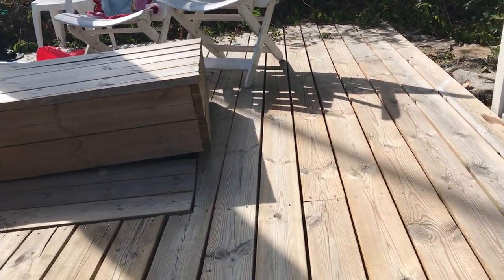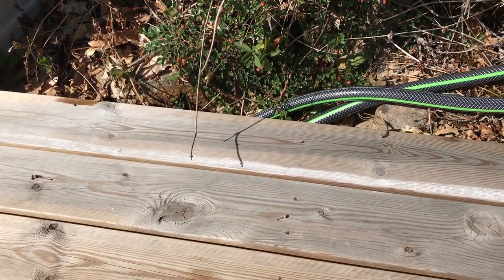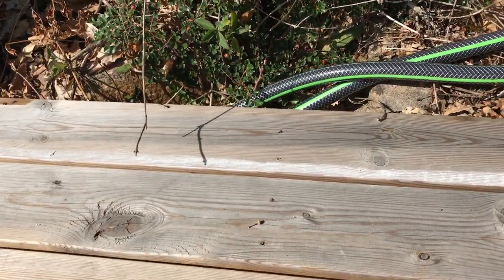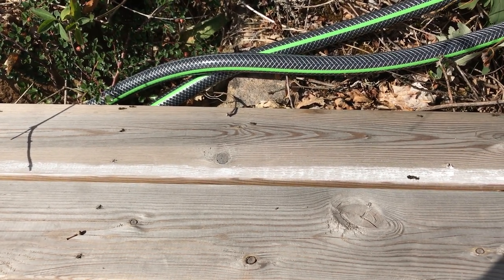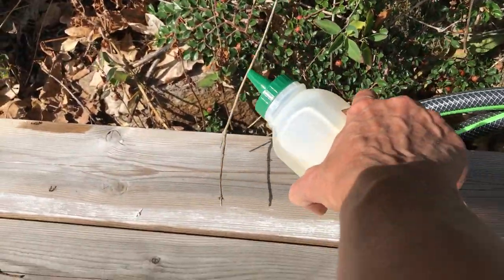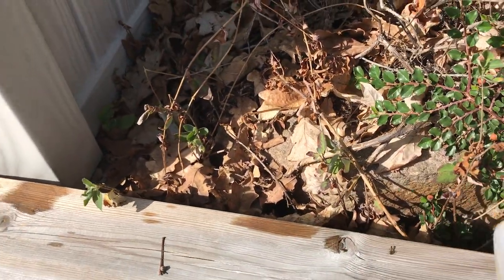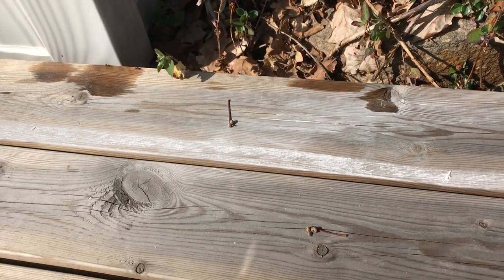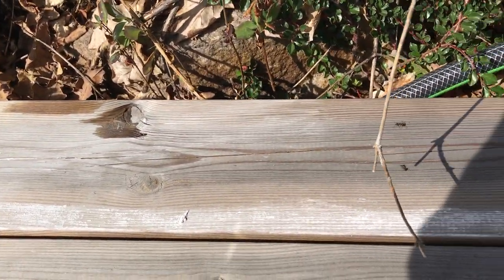HOW TO GET RID OF ANTS: Controlling Ants on Deck Humanely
Having ants all over the deck is unpleasant. Here is how you can limit them to the side of your deck without hurting the ants. Video by Karyn Klaveness, Norway.